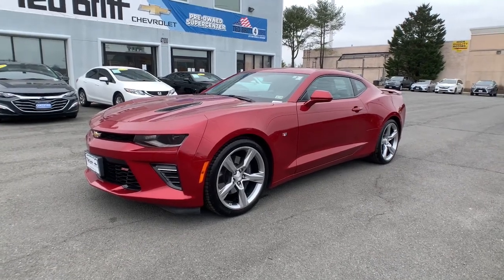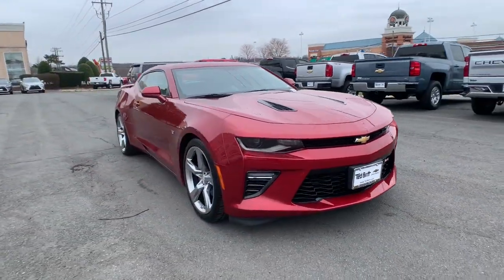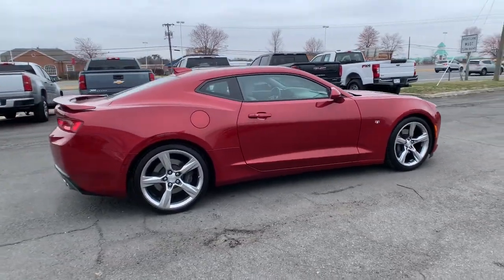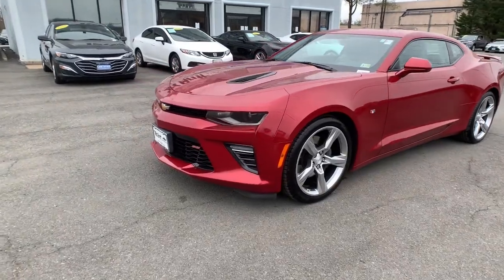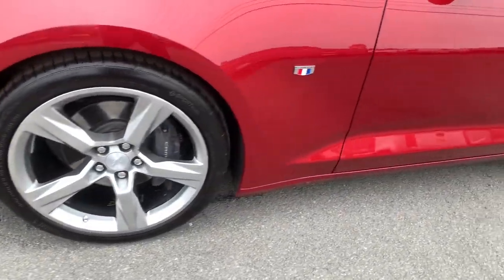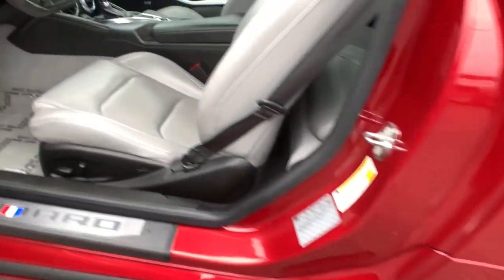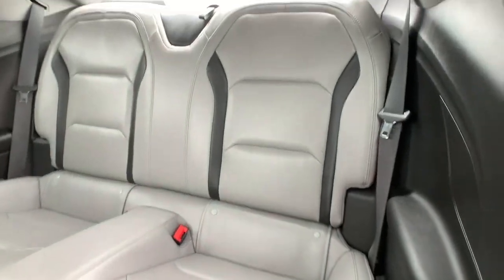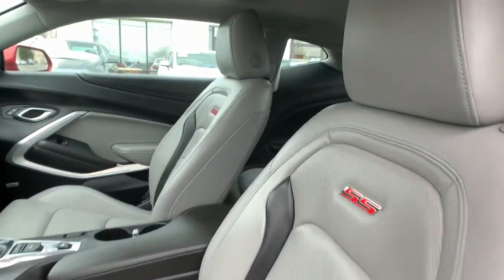2018 Chevrolet Camaro Sterling, Leesburg, Vienna, Chantilly, Fairfax, VA P62457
Garnet Red Tintcoat Used 2018 Chevrolet Camaro available in Sterling, Virginia at Ted Britt Chevrolet. Servicing the Leesburg, Vienna, Chantilly, Fairfax, VA area.
2018 Chevrolet Camaro 2dr Cpe 2SS - Stock#: P62457 - VIN#: 1G1FH1R7XJ0141760

2SS SUNROOF DUAL MODE EXHAUST 8 SPEED AUTO NAVIGATION AND MORE!!!brCARFAX One-Owner.brTHIS VEHICLE IS LOCATED AT THE TED BRITT FOR LIFE STERLING LOCATION! It has gone through our industry leading TB4L inspection and reconditioning process which qualifies it for our Ted Britt 4 Life! Lifetime Vehicle Coverage! Powertrain4Life Nitro4Life VAInspection4Life Battery4Life and Loaner4Life. See Dealer for details See Dealer for details. CALL TO SCHEDULE YOUR TEST DRIVE TODAY!!!brbrbr17/27 City/Highway MPGbrAwards:br  * Car and Driver 10 Best Cars   * 2018 KBB.com 10 Best Used Sports Cars Under $30000   * 2018 KBB.com 10 Coolest Cars Under $25000   * 2018 KBB.com 5-Year Cost to Own Awards   * 2018 KBB.com 10 Most Awarded BrandsbrCar and Driver January 2017.